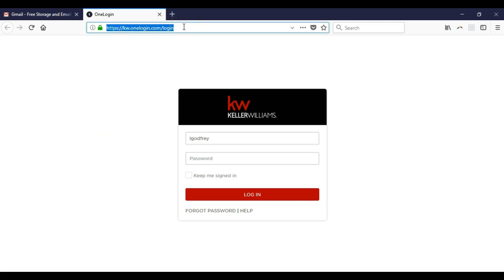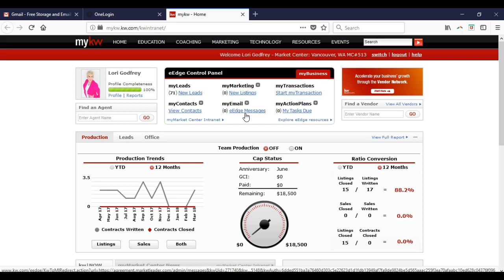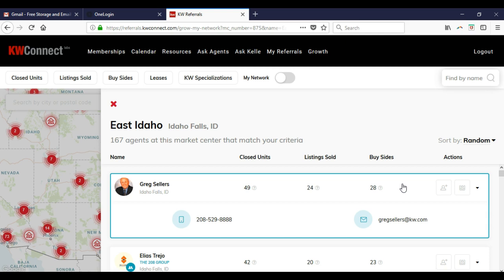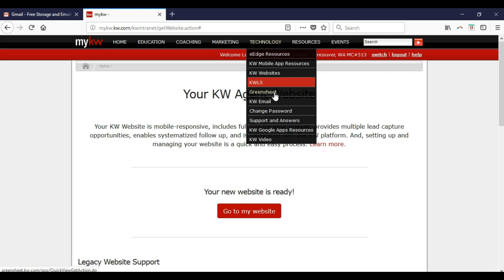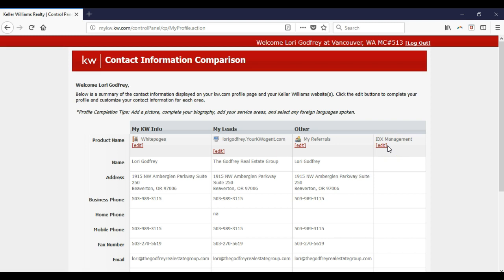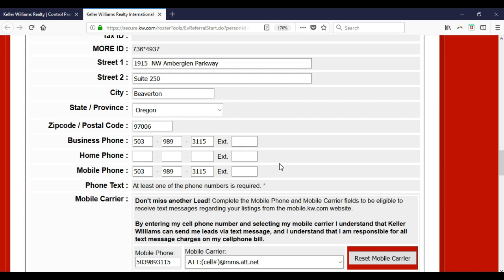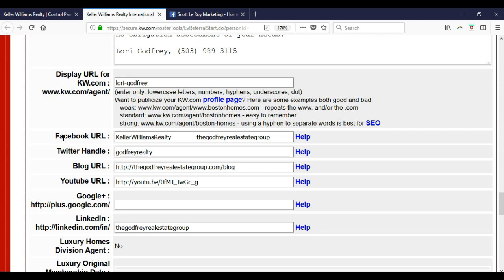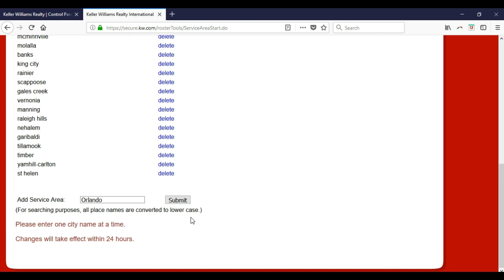myKW Academy Part 1 - 4/24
Learn about the myKW platform in this 3 hour, 3 part overview class brought to you by Scott Le Roy of Scott Le Roy Marketing as he goes over signing in to myKW, the myKW home page, the eEdge control panel, KWConnect, Kelle, My Referrals, the KWLS, the KW email, 100% profile completion and more!